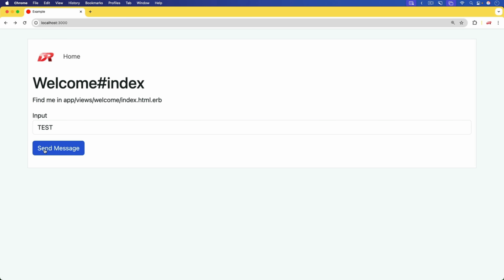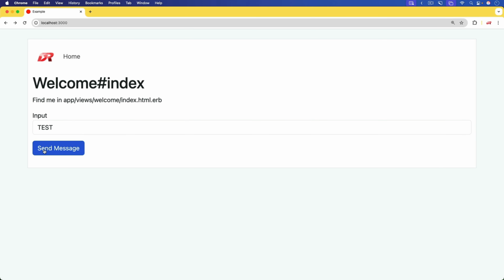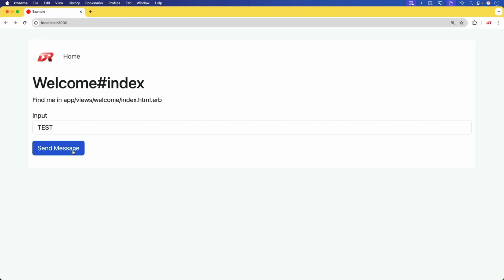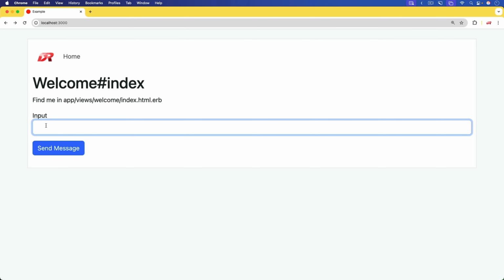Episode #487 - Stimulus Action:Options | Preview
In this episode, we explore some of the lesser used options with Stimulus Actions. We'll discuss some nuances with them and the best approach when documenting the code.